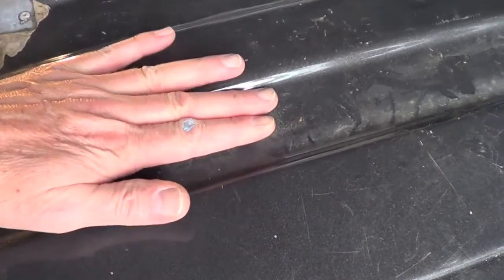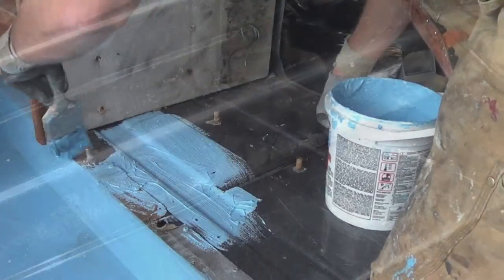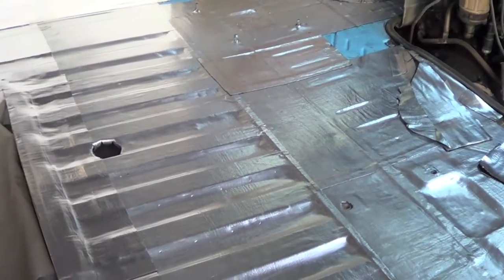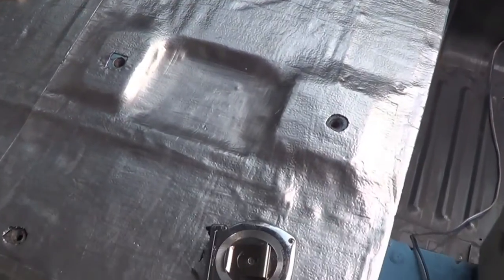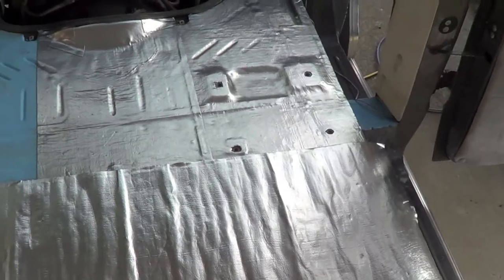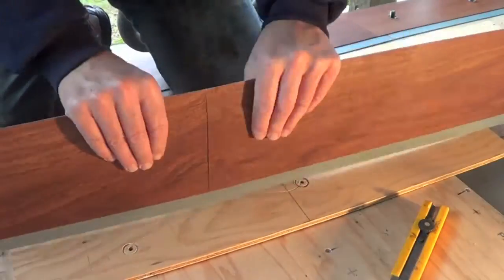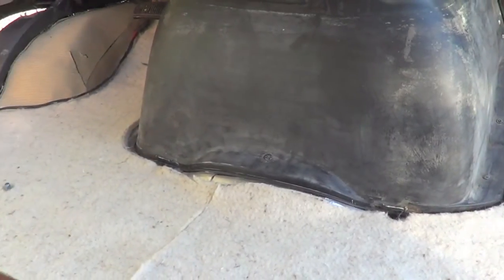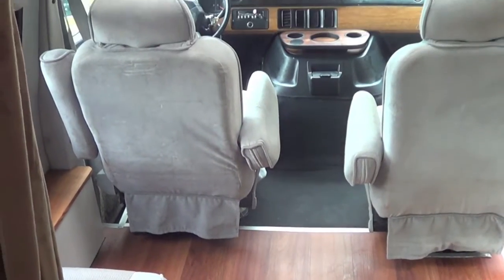How To Remove Carpet RV Interior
How to improve the interior of your van or Motor Home by removing the original carpet and installing new flooring.

 This is the step by step process we took to remove all the original carpet flooring, lay a sound deadening membrane,plywood under-lay sub floors and re install peel-n-stick vinyl flooring.